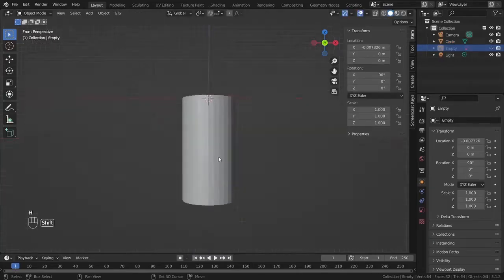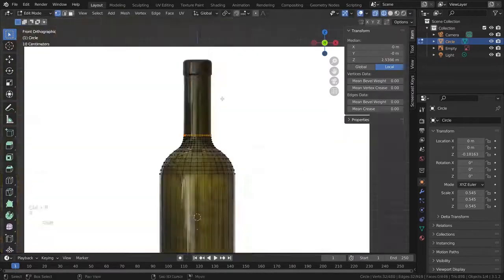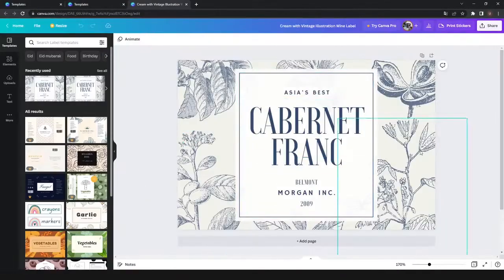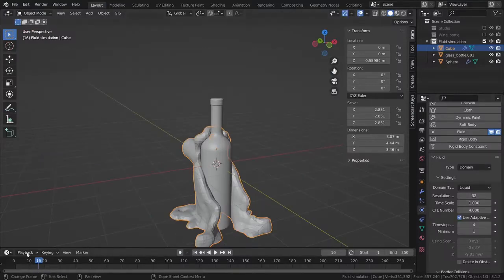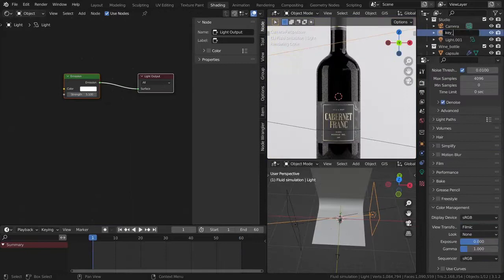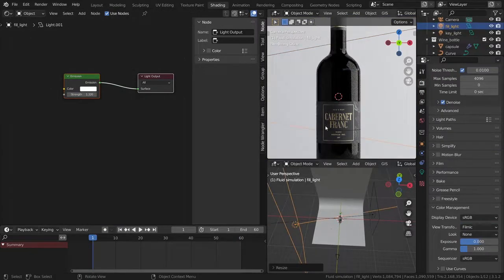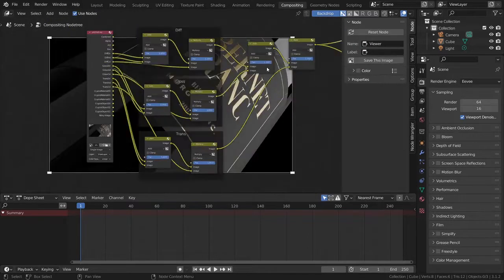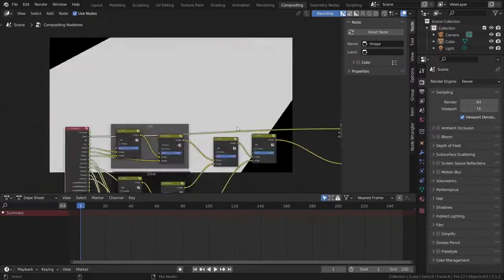Create Product Animations In Blender | Product design in blender | 3D Product design in blender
Create Product Animations In Blender full tutorial course